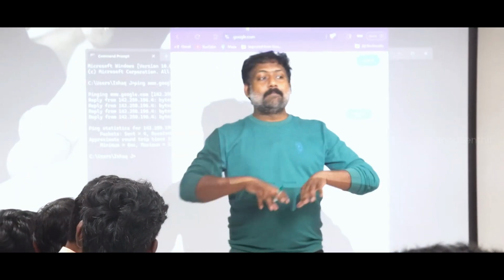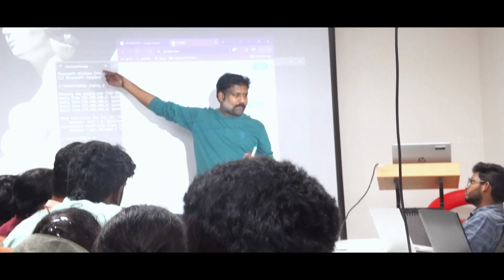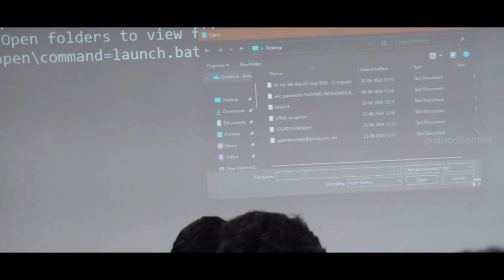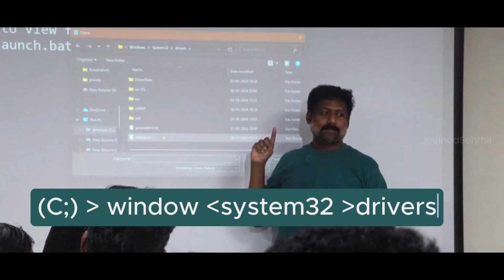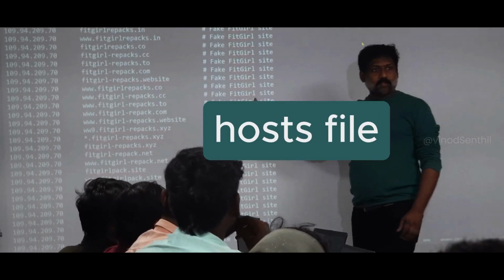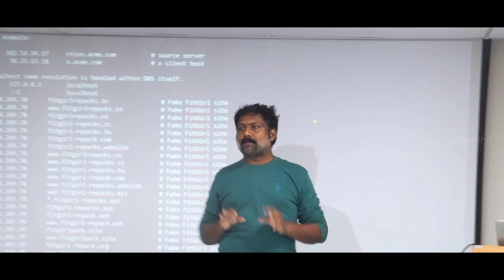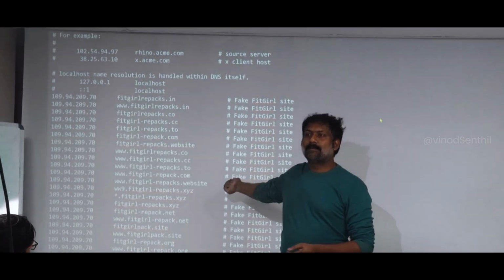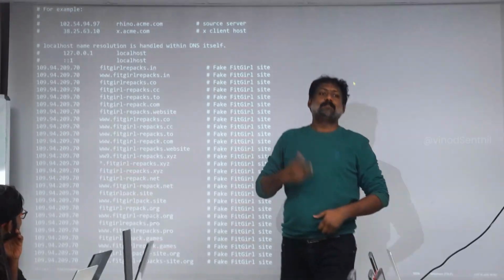Practical Session - Exploring the Mystery: DNS, IP and AXFR Attack! - Vinod Senthil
Live Practical Session: Unravel the mysteries behind AXFR and DNS servers in this informative video. Join us as we dive deep into the world of internet infrastructure. Learn about the significance of AXFR and how DNS servers function to keep the web running smoothly. Whether you're a tech enthusiast or someone eager to understand the backbone of the internet, this video is tailored for you. Don't miss this chance to enhance your knowledge and be part of the conversation around internet protocols. Engage with us in the comments section - share your thoughts, questions, and any experiences you have with AXFR and DNS servers. Let's decode the complexities of the digital world together!

NOTE: This video is produced exclusively for research and educational purposes. It is intended to provide information and insights, and it does not aim to teach, endorse, or encourage any unethical or illegal activities. All content presented is for the purpose of enhancing knowledge and understanding.

so that you don't miss any updates :)